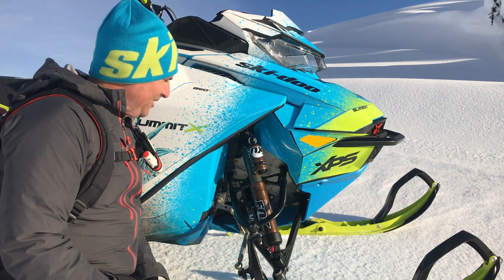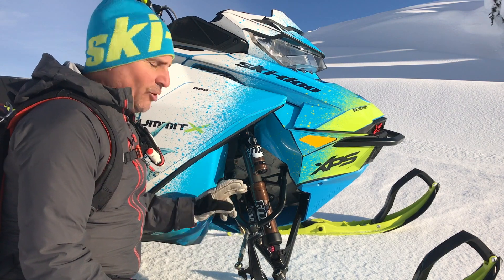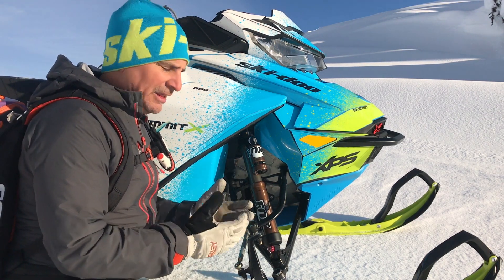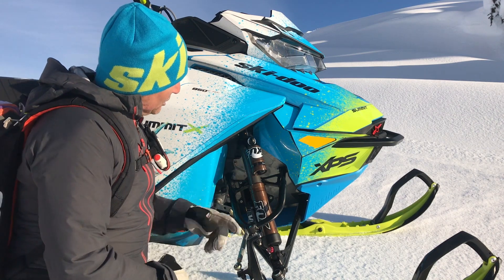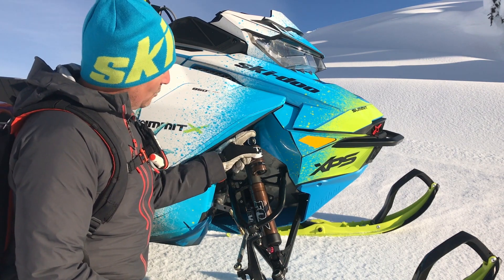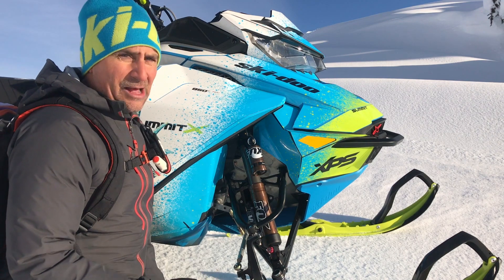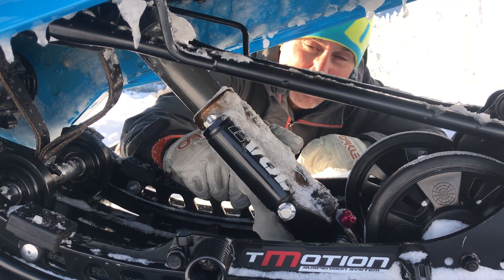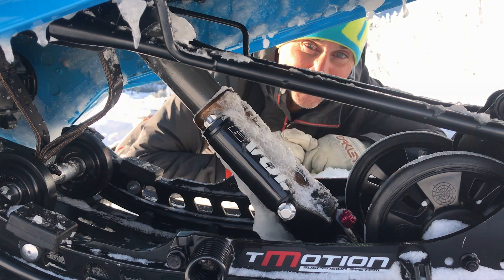Fox Float 3 Evol Set Up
Ski-Doo Backcountry Expert Dave Norona talks a little bit about the Fox Float 3 Evol Suspension and how to set it up.